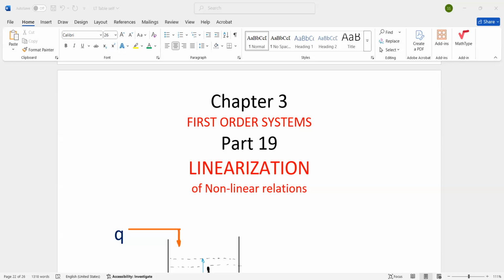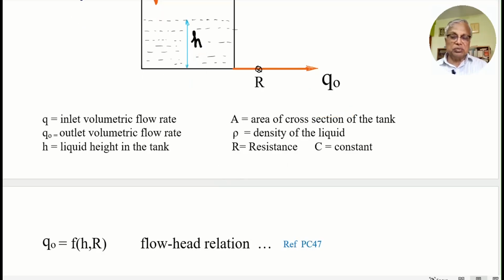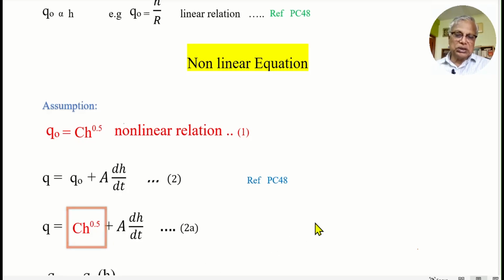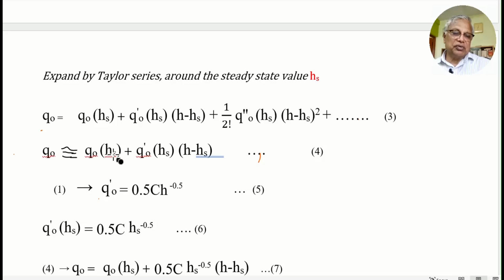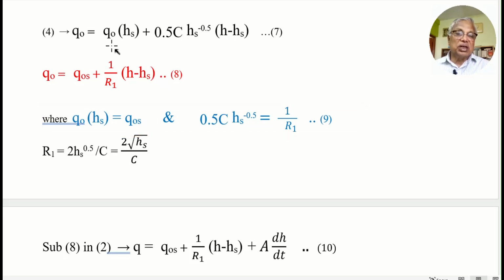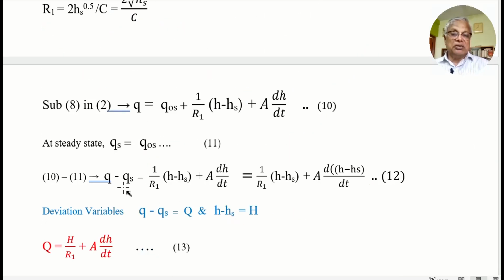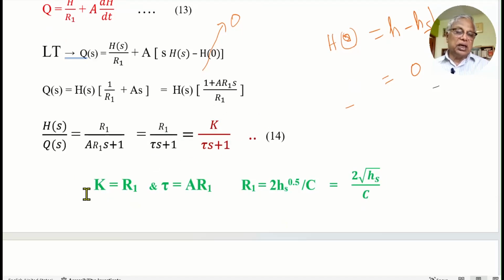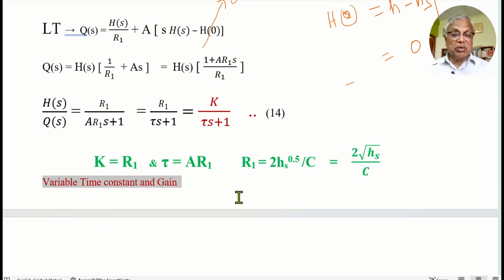PC52 |Process Control Ch 3 Part19 | Linearization | Non-linear term |MathEnggX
Explains how to linearize a non linear term to obtain the transfer function | # non-linear term